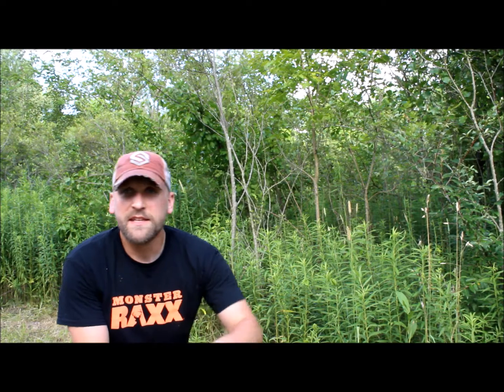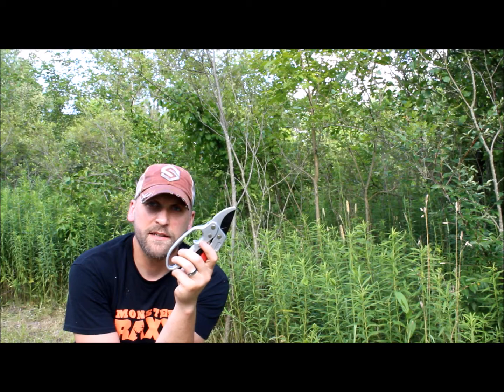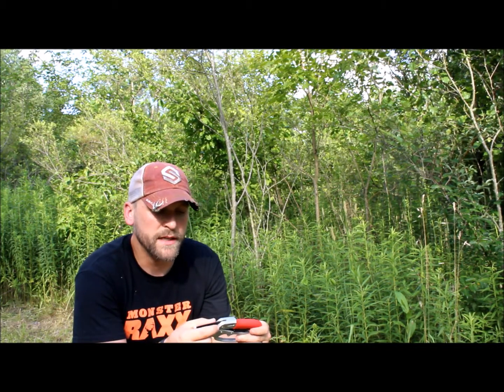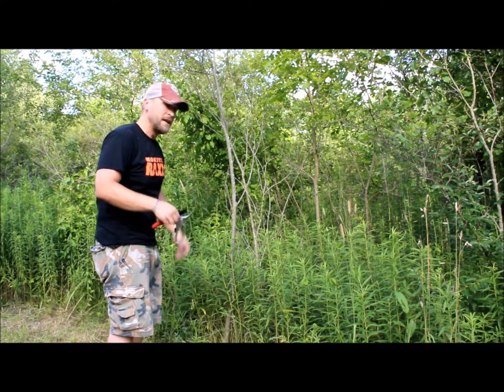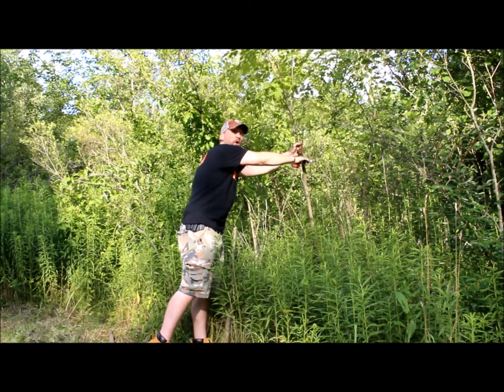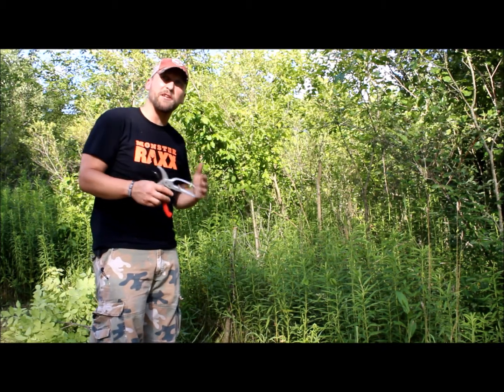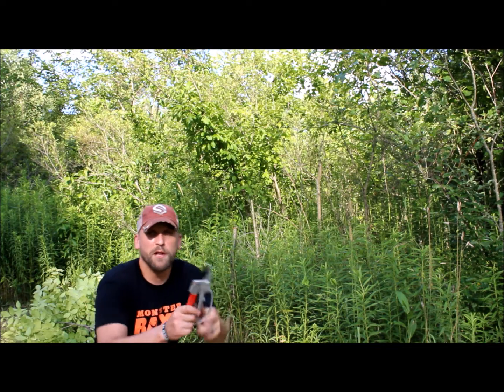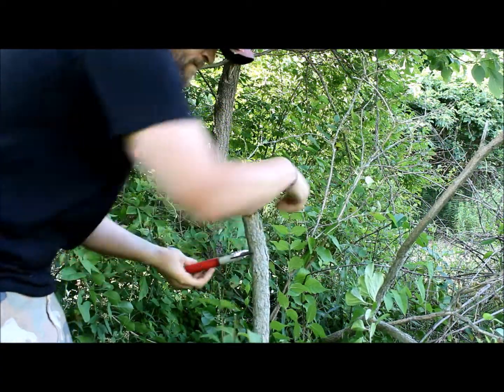JULY 2016 TREEHOPPER LLC PRUNER GIVEAWAY!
This giveaway was posted to Facebook on the evening of 7/6/2016 and runs through the following Wednesday 7/13/2016 when randomized drawings will pick the winners! Make sure to go to the FACEBOOK page to enter by liking, sharing and commenting (commenting here will count).